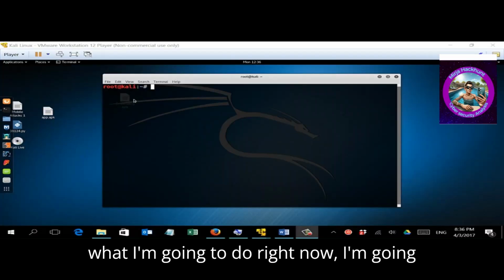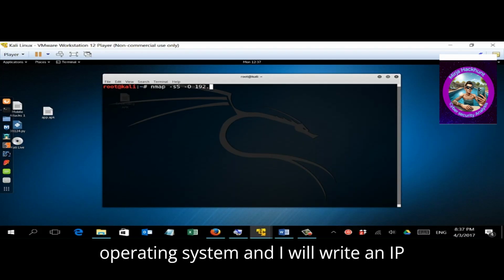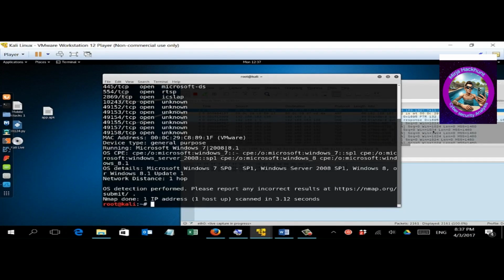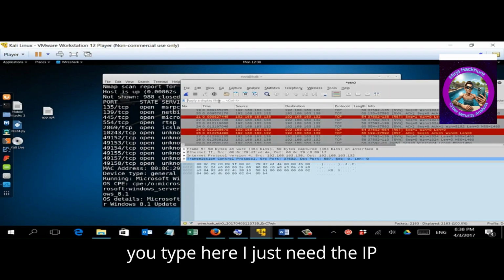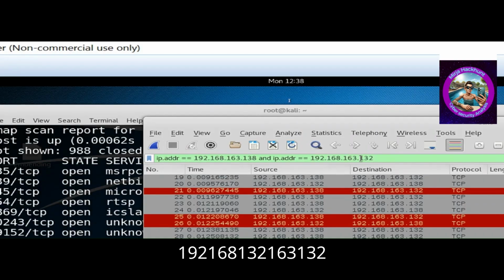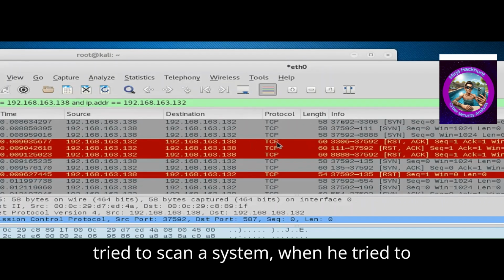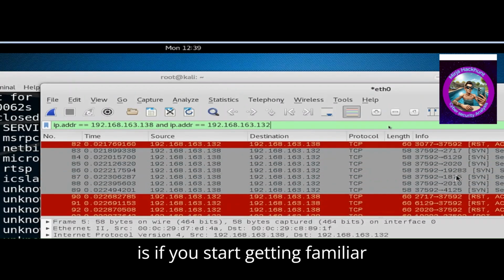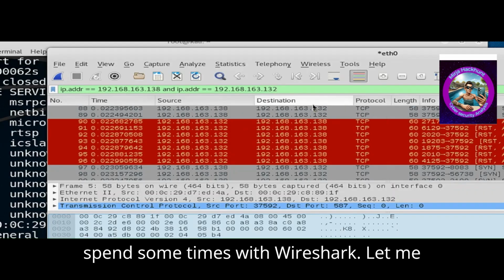What I Learned from Mastering WireShark in 6 Months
🧠 Wireshark in Action – Learn by Example!

In this video, we walk through another hands-on example using Wireshark, the world’s most powerful network protocol analyzer. Whether you’re learning ethical hacking, cybersecurity, or network troubleshooting, mastering real packet analysis is a skill that sets you apart.

🔍 What You'll See in This Example:
Live packet capture & traffic inspection

Dissecting protocols like TCP, HTTP, DNS, and ARP

How to spot suspicious activity in network traffic

Practical tips for using filters and color rules in Wireshark

A walkthrough of real-world packet behavior

🛠️ Tools Used:

Wireshark (Latest version)

Kali Linux (or any OS)

Sample lab traffic or real network capture

📚 Who This Video Is For:

Ethical Hackers & Pentesters

Cybersecurity Students

Network Engineers

Beginners learning packet analysis